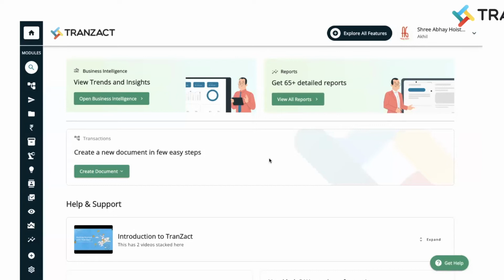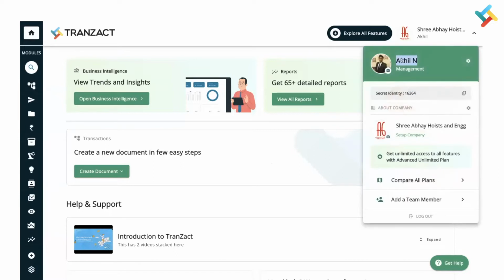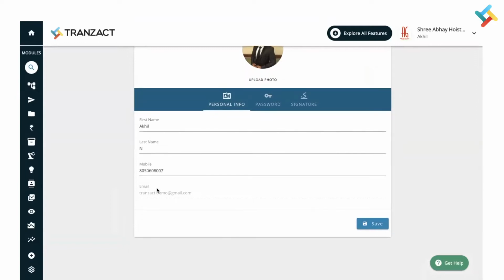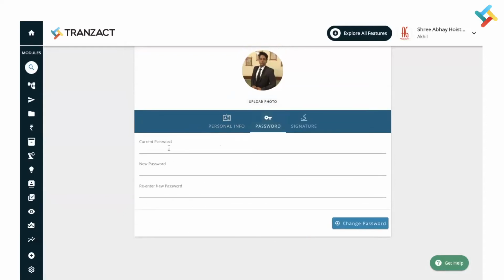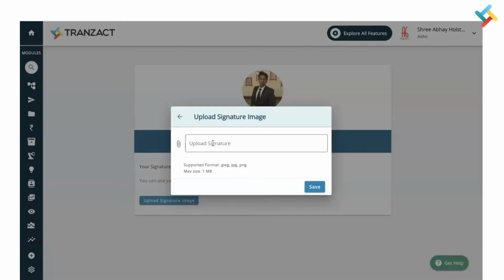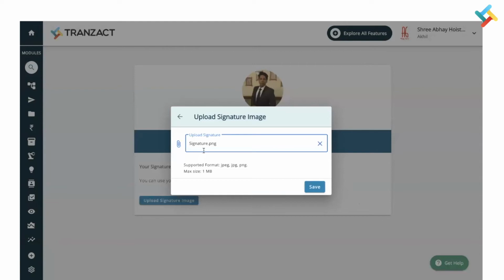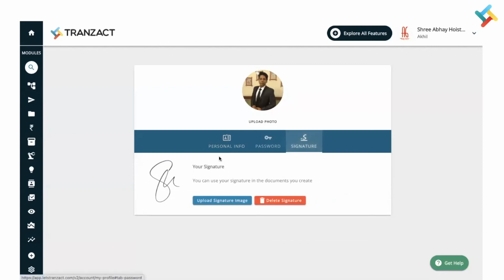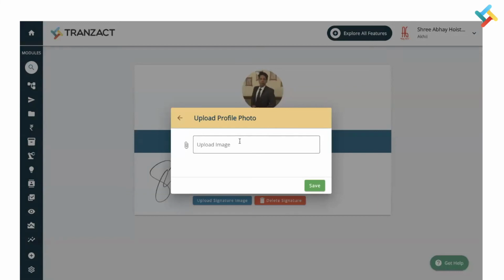How to edit your Profile and Upload your Signature on TranZact?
This video comes under the Home module on TranZact.